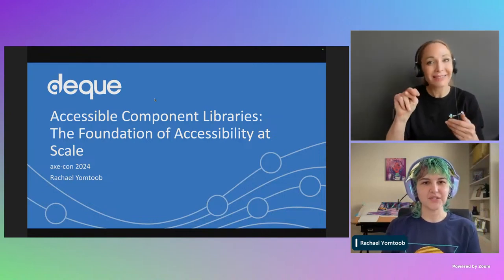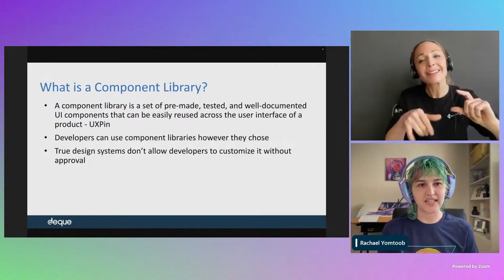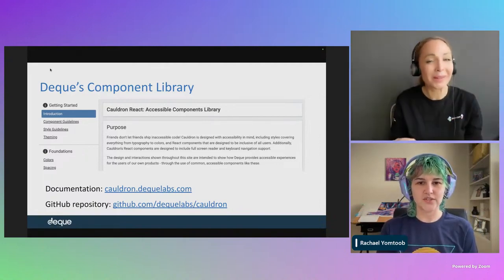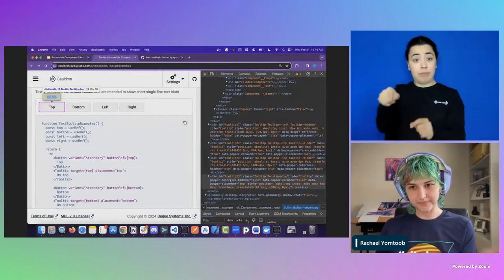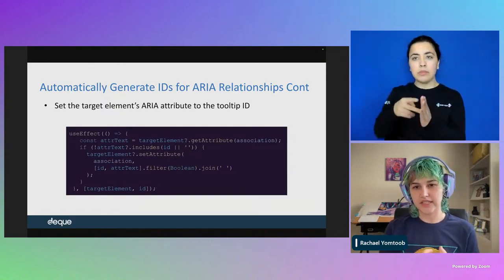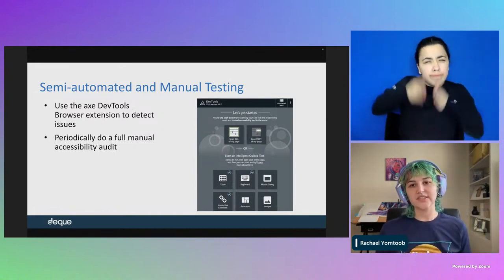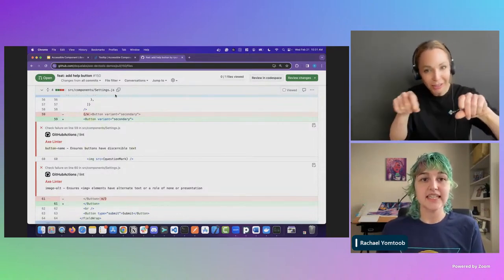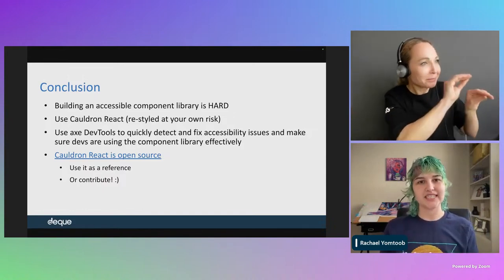Accessible Component Libraries: The Foundation of Accessibility at Scale | Axe-con 2024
Design systems and component libraries are key to the scalability and consistency of front-end applications built by enterprises. If your component library isn’t accessible, how do you expect developers to build accessible apps with it? Realistically, you can’t. This talk will cover the goodies and gotchas of building and maintaining accessible component libraries through the lens of Deque’s development of Cauldron React. Building a component library that is accessible by default can’t entirely prevent developers from mistakenly using components in an inaccessible way, however. Learn how axe DevTools Linter can bridge that gap to ensure devs utilize components accessibly.